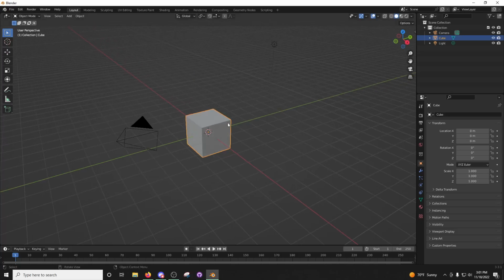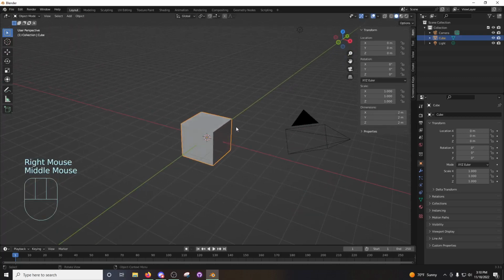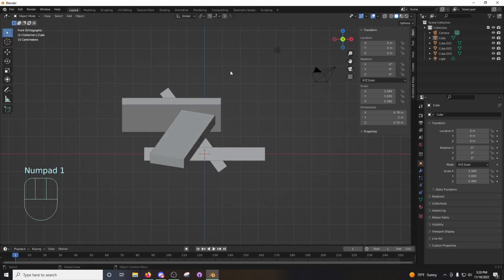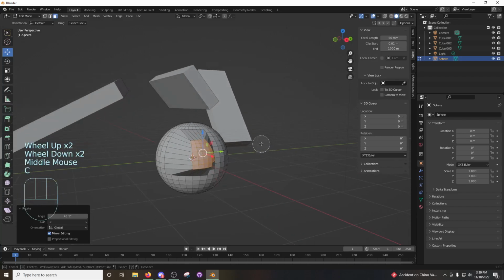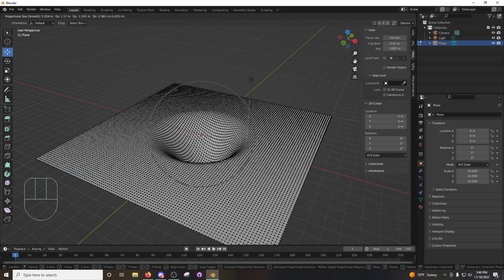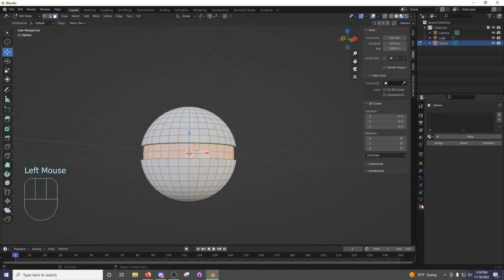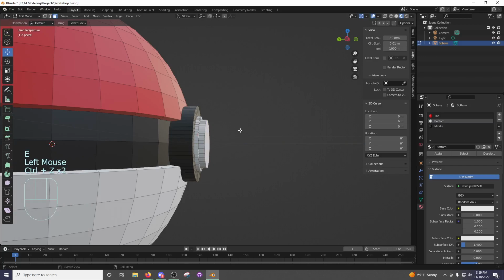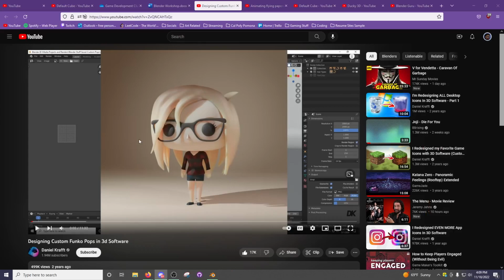Blender Workshop - 11/18/2022